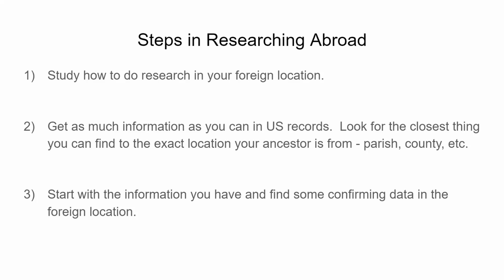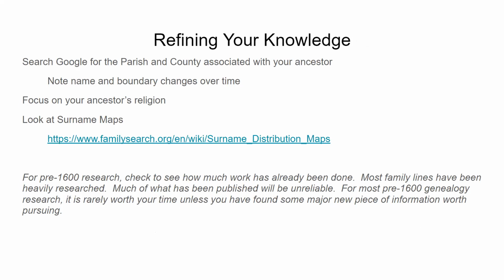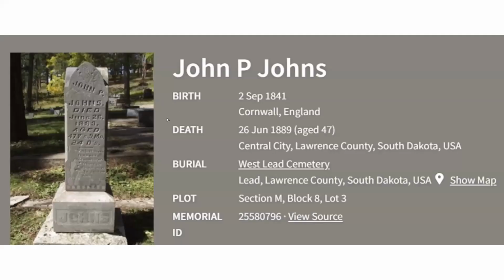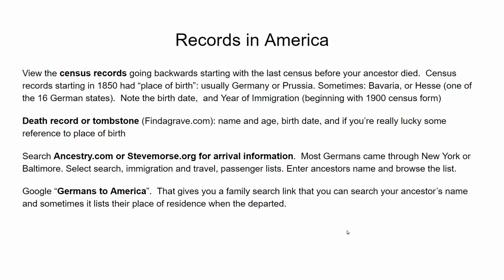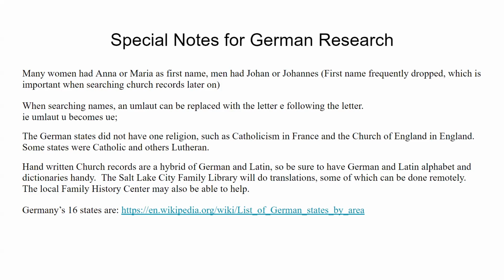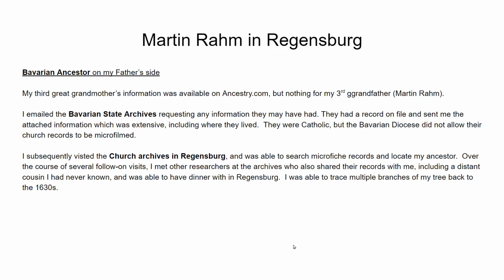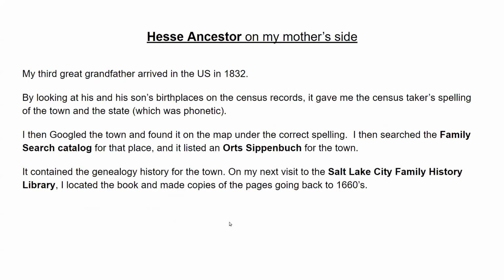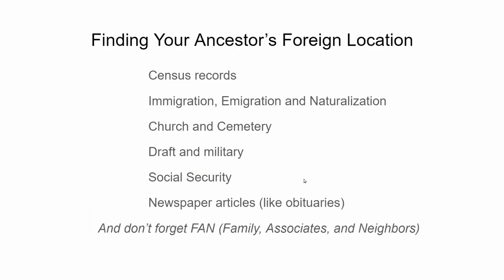European Immigration Research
Oakmont Genealogy Club discussion on European Immigration Research.